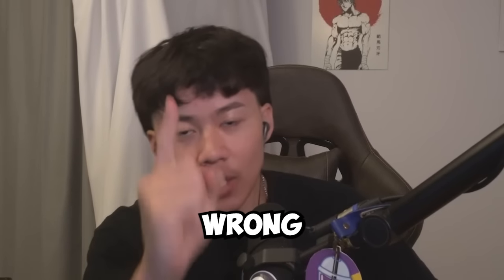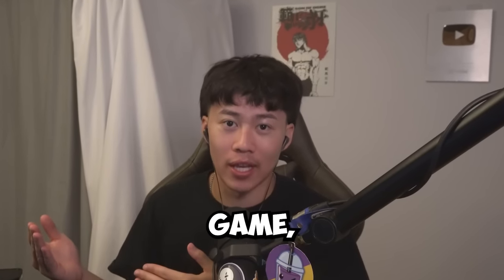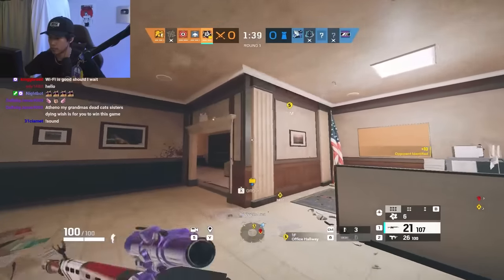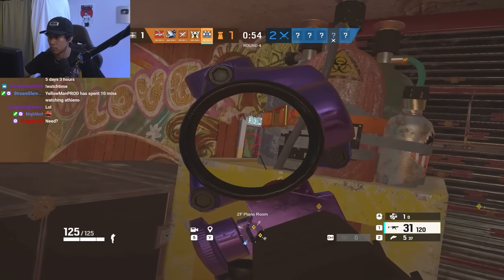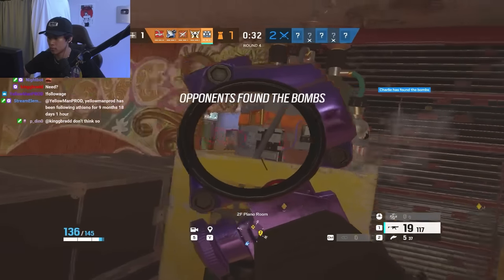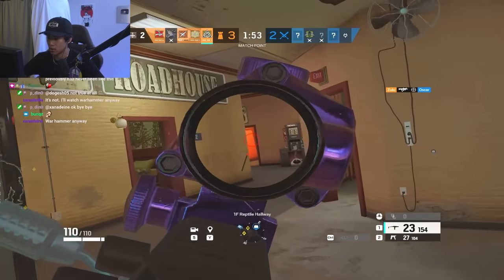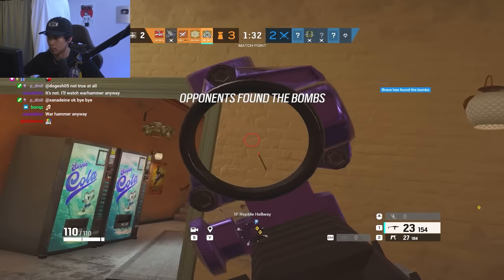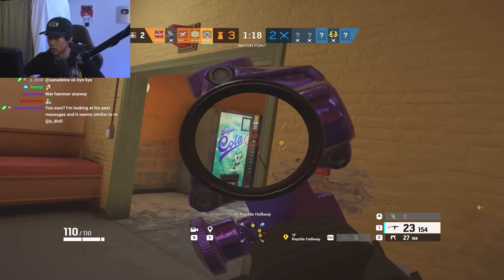If You Struggle With Attacking, Watch This (R6 Educational Commentary)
How To Redeem My In-Game Charm:
(Free with Twitch Prime)
Step 2: Link your Twitch account to whatever Ubisoft account you’d like the charm on.